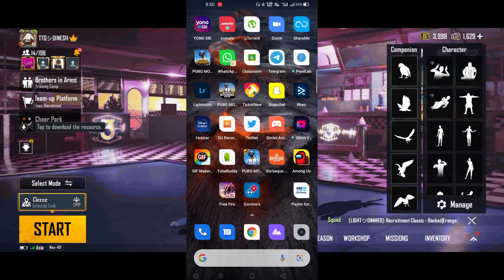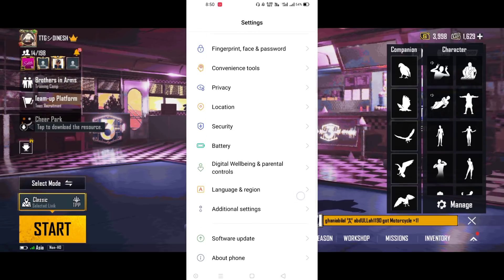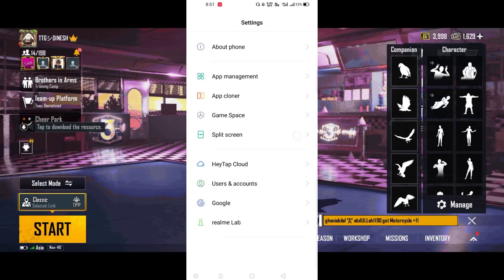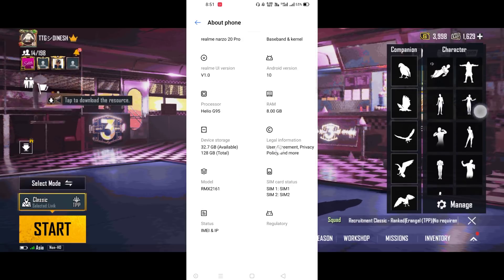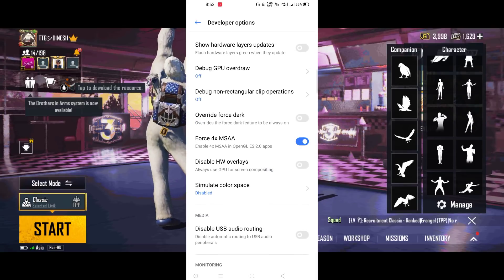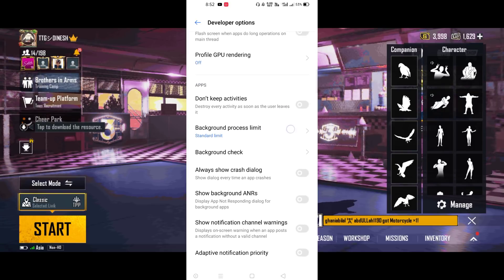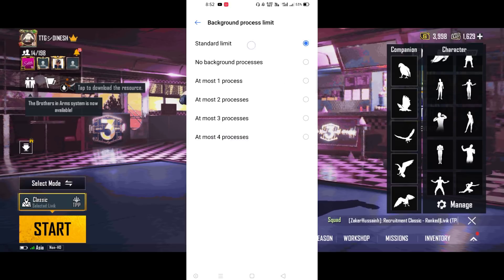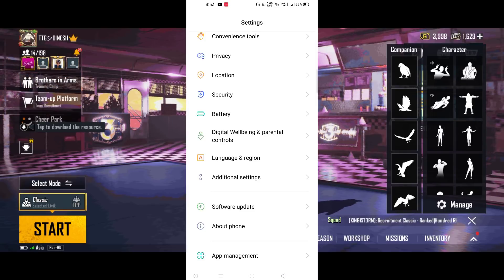💥🤩Finally Fix lag issue in pubg mobile | pubg lag problem solution | High ping problem solution pubg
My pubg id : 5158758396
Device : Realme Narzo 20 pro, poco x2
Graphic : ultra & balanced
Control : 2 Fingers + Gyroscope ( Always On )